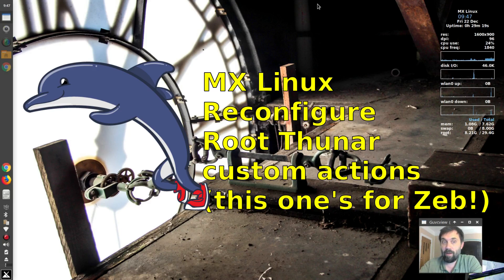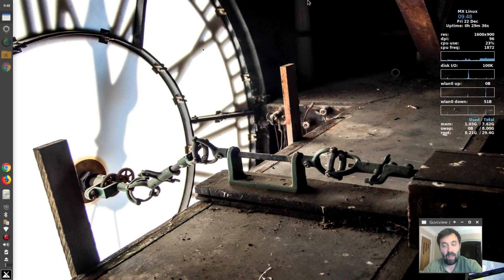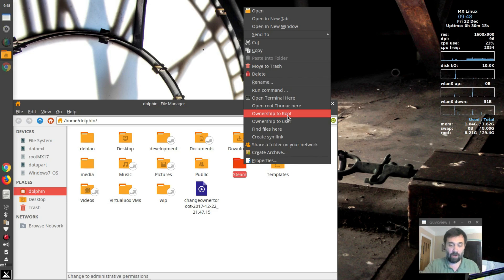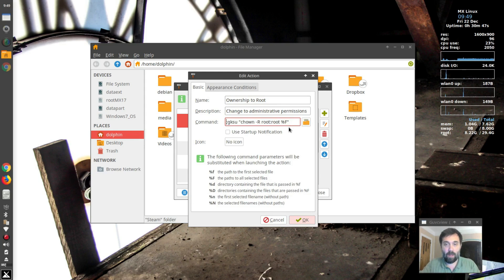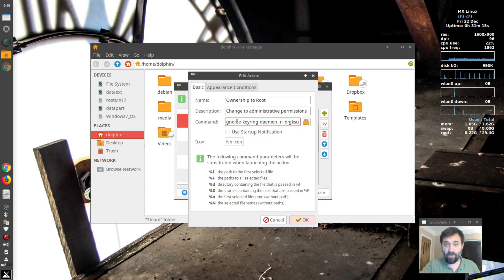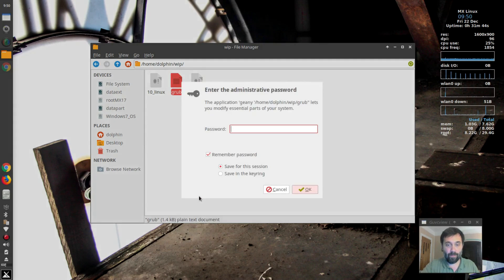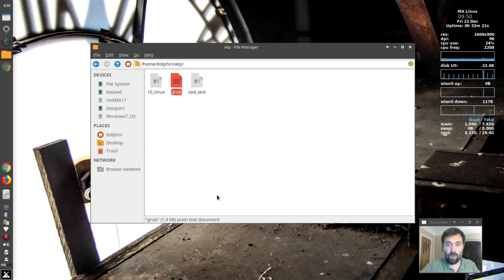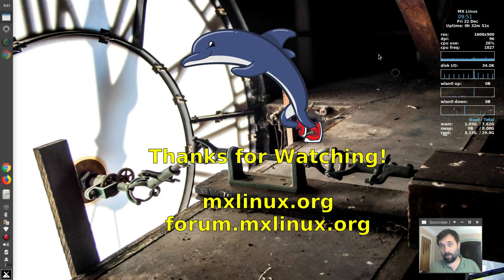MX Linux - reconfigure root thunar custom actions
changing the root level thunar custom actions to always ask for the root password.

issue a

gnome-keyring-daemon -r -d;

before every thunar command you want to change.